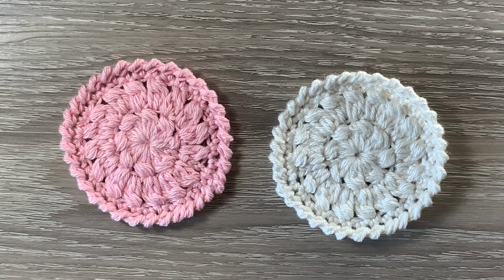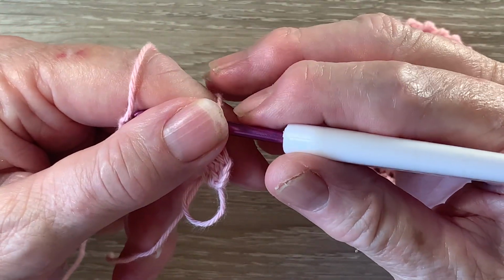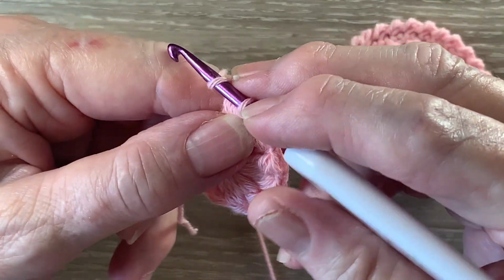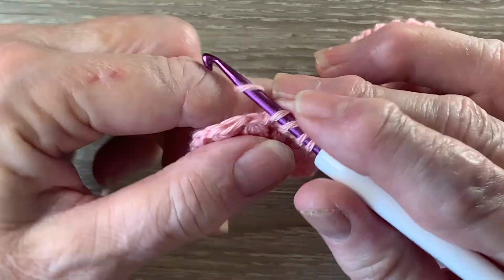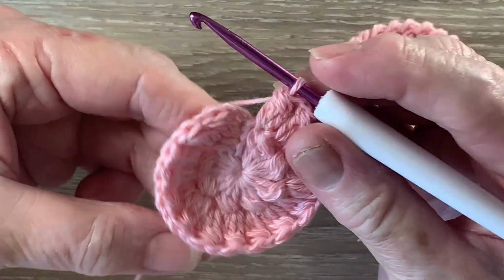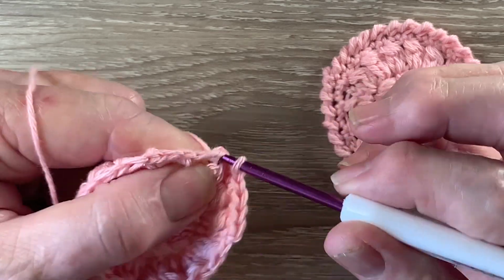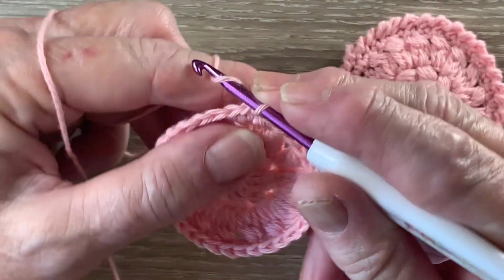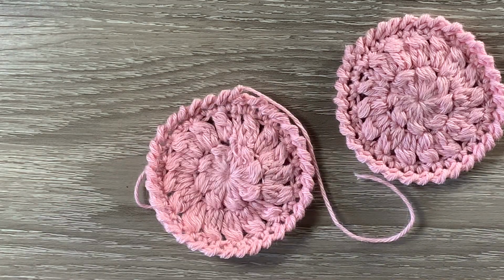Crochet Face Scrubbie Tutorial – Crochet Tutorial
In my crochet tutorial today I’ll be showing you how to make this crochet face scrubbie.

If you would like to view the crochet pattern for free, it’s on my or you can download it from Ravelry

For this pattern you will need Scheepjes Cotton 8, you will need to use cotton not acrylic or wool for durability.  A crochet hook, I used a 3.5mm hook.  A darning needle to weave in ends and a pair of scissors.

The finished size will be 6cm or 2.25” diameter for the face scrubbie.

Introduction - 0:00
Circle - 0:56
Row 2 - 1:32
Row 3 - 13:08
Row 4 - 16:55